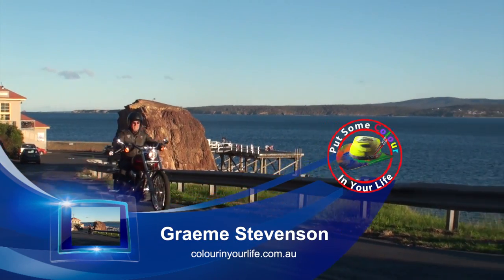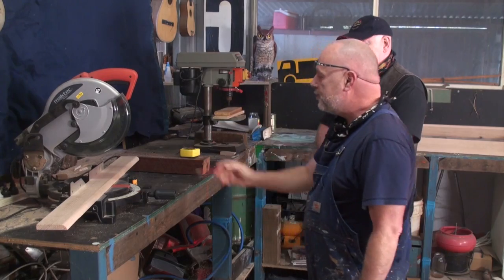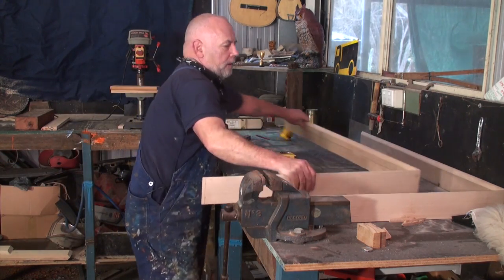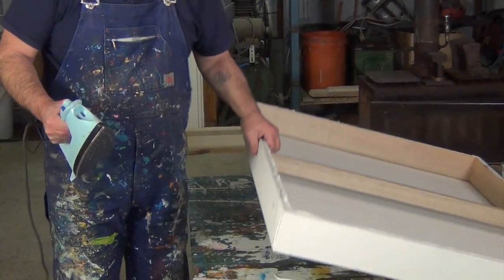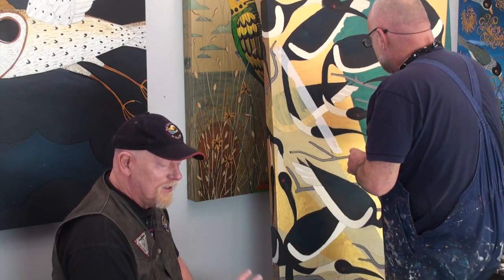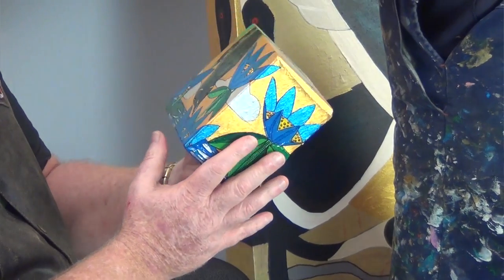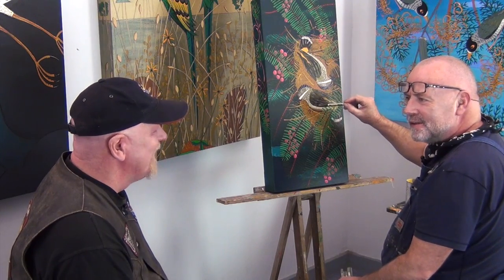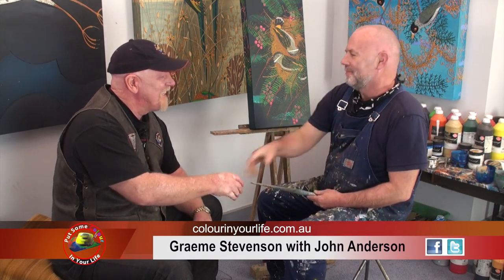Art tips on How to Stretch Canvas and Use Acrylics with John Anderson on Colour In Your Life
In this fine art TV show episode John Anderson is interviewed with Colour In Your Life about painting, drawing, art workshops, art tips and art techniques.

New fine art TV show episodes loaded every Wednesday AEST.

Season - 05
Episode - 11
Filmed on Location at - Central VIC, Australia

John Anderson was born in Kyabram and educated locally and as a young boy had a fascination with birds admits collecting eggs and nests as a pre teen.

His interest in birds was initially stimulated by receiving 'What Bird is that?' as a gift from his father when he was about 7 years old.

At the age of 15, John Anderson began a 4 year apprenticeship as a potter with Rudi Dybka, working out of studio in Bishop Street, Kyabram. About a year after finishing his apprenticeship, he began to explore painting. He continued creating works in ceramics, while increasing his focus on painting. For the most part, he painted birds. Birds also featured in his ceramics - he made sculptures of owls, platters decorated with various bird motifs, and floor and wall tiles and murals adorned with kookaburras, the Tawny Frog Mouth, swans and other birds from the Sunshine Coast region where he lived for 20 years.

After moving back to Kyabram in 1998, John concentrated exclusively on painting. He rented a studio in Albion Street, Kyabram, where he produced hundreds of works. His subject was local birds. In 2009 he bought a property in Merrigum and relocated his studio there. For the last 3 years, John has been working out of his family out of his childhood studio - a shed in the backyard. This is a temporary situation while John provides support for his ageing mother.

John Anderson has exhibited extensively in Queensland at galleries in Brisbane, the Sunshine Coast and Noosa and has appeared on the 'Colour in your life' art program on TV. He recently exhibited in Murwillumbah, in New South Wales and Kyabram Town Hall Gallery.

The images in his exhibitions are inspired by the birds of the wetland environments in Kyabram and Murray River. The paintings include some of the more elusive species of Freckled Duck and a Cape Baron Goose. Visitors will also recognise some of the more common of our native birds: the Crested Grebe, the Cormorant and the Tree Duck.

You can contact the artist about their art tips or art techniques directly via their

The Colour In Your Life TV series is an art show that takes you into the everyday studios of artists from around the world. While in the studio they share their individual techniques with the viewer in a relaxed atmosphere with a delightfully Australian host and fellow artist Graeme Stevenson. The series is currently filmed in Australia, New Zealand and the United States.

Colour In Your Life is an Australian produced TV art show

Graeme Stevenson, a world renowned Artist himself, rides his Harley Davidson to the studios of Artists all over the world and allows the viewers a chance to go into the Art studios of some of the greatest Artists in the world.

A wonderfully engaging show that allows people to see inside the minds and the abilities of some of the most creative people in the world. If you love creativity and the shear joy of looking at the world through Art, then Colour In Your Life is the place too be.